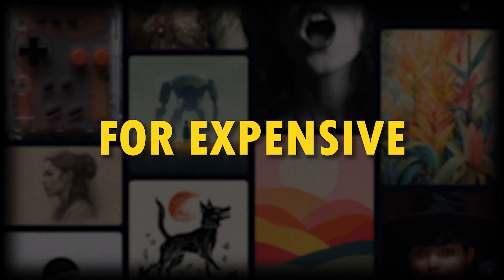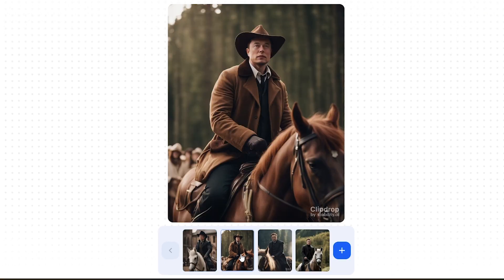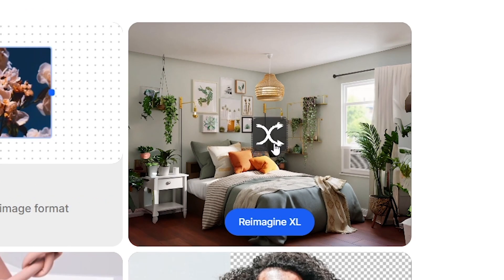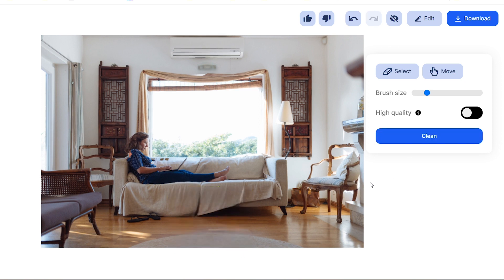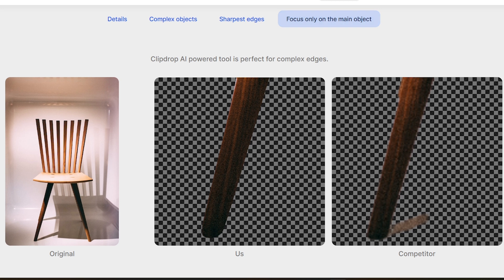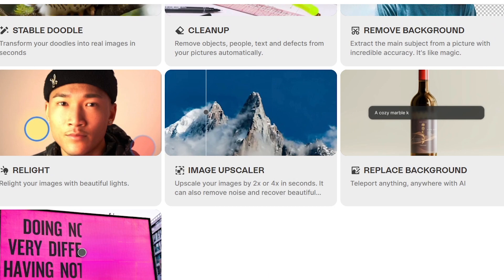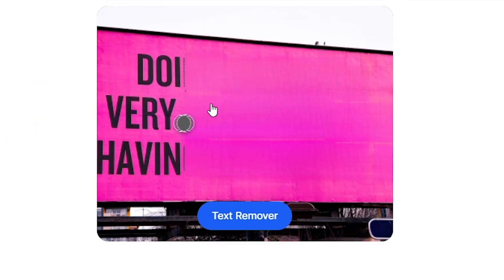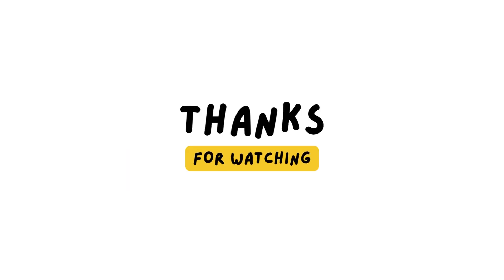Use This AI Tool Instead of 10 AI Tools | Midjourney Alternative | Clipdrop AI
In this video, We will discuss Clipdrop AI by Stability AI, the best AI art generator. This AI tool we can use for ten magical tasks such as text to image generator, Remove background, image upscaler, uncrop images by generative fill, and many more. Also, this AI tool we can use as the best midjourney alternative. Suppose you are interested in generative AI tools. This video is for you!

About Us:
We discuss AI technology, Generative AI, AI marketing and growth hacking, including using no code tools to boost productivity. Join us to discover the best AI tools, stay up to date with the AI revolution, explore AI websites, follow step by step AI tutorials, get valuable tips, and find the best AI apps. Let's unlock artificial intelligence's power and transform how you work!